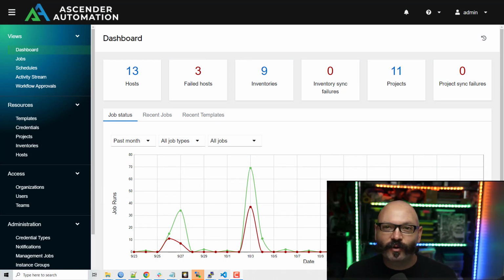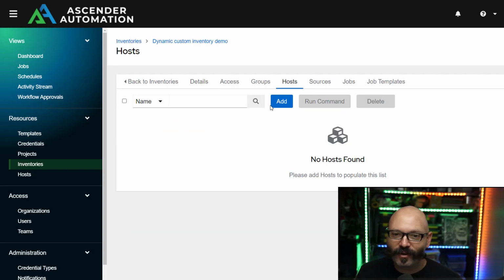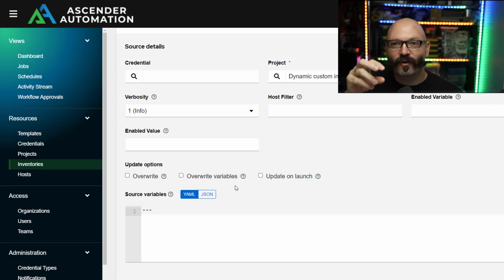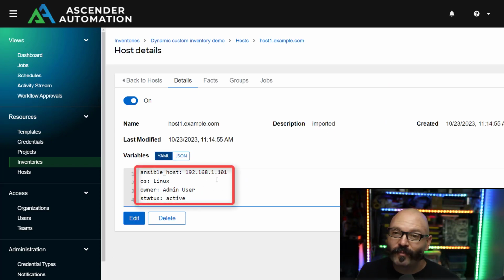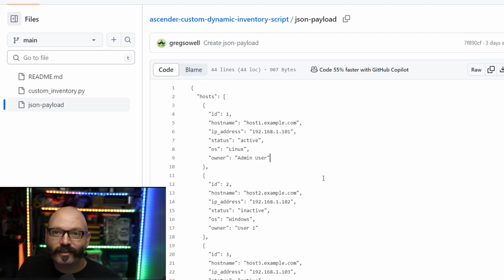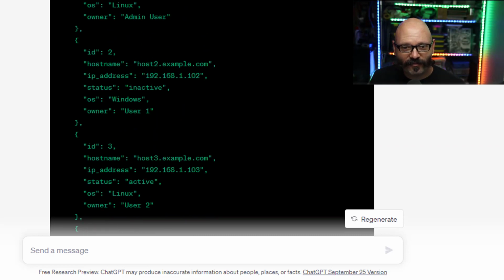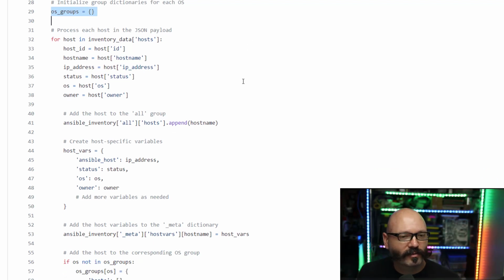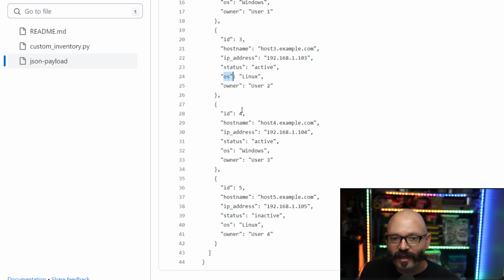Custom Dynamic Inventory Script in Ascender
Greg demonstrates how to connect Ascender to a custom CMDB to dynamically populate an inventory via Custom Dynamic Inventory Scripts. He also covers building the script via his template and via AI.